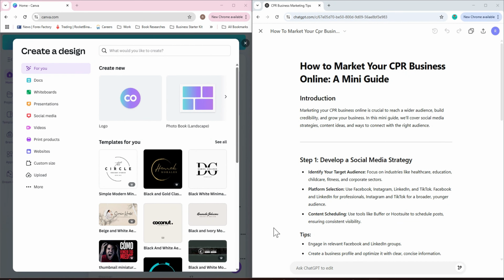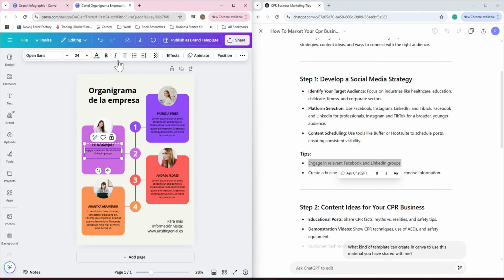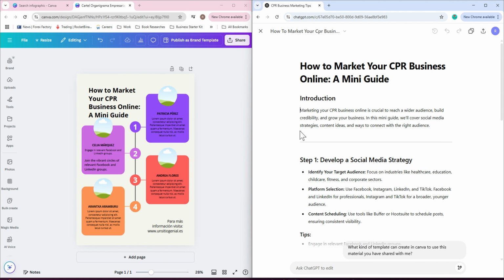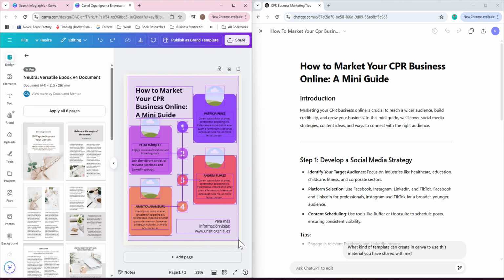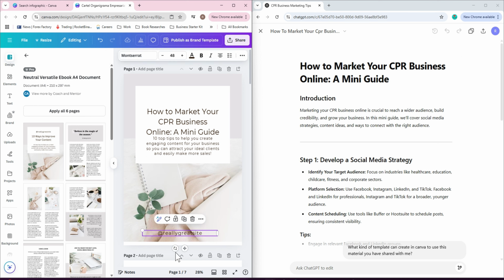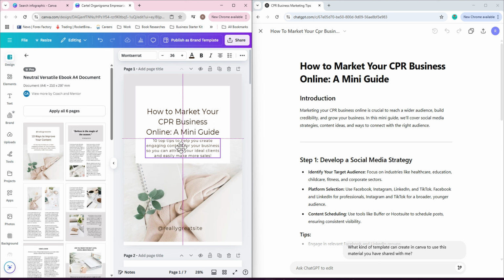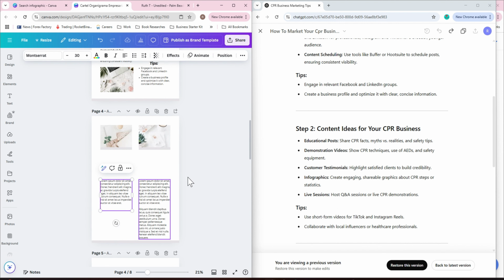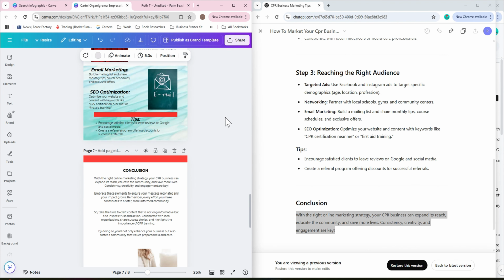In less than 24 hrs, I successfully created a Digital Product Easily with ChatGPT and Canva!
Want to create your first digital product but don't know where to start?

In this video, I'm building a mini digital product from scratch using ChatGPT + Canva - and walking you through the process in real time.

Whether you're brand new to Canva or just want a simple system to follow, I've got you covered with a beginner-friendly Blueprint that pairs perfectly with what you see in this video.

💡 This guide is for you if you're ready to:
✅ Learn the basics of Canva without feeling overwhelmed
✅ Create clean, professional-looking designs - fast
✅ Understand Canva's toolbar + features (Free & Pro)
✅ Turn your new skills into digital products you can sell

✨ It's easy to follow, no design experience needed, and made with beginners in mind.

🌺 Ready to shift your mindset and step into your power?